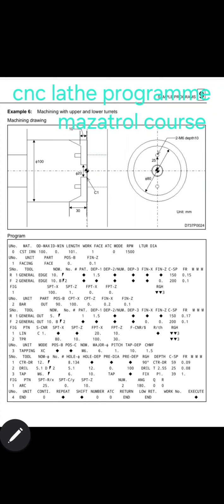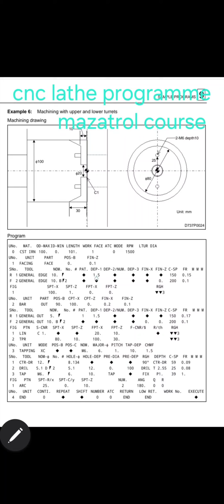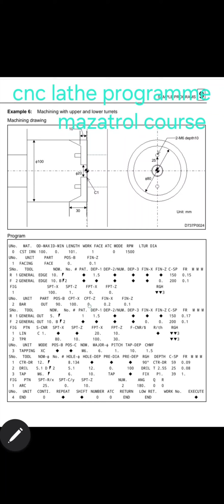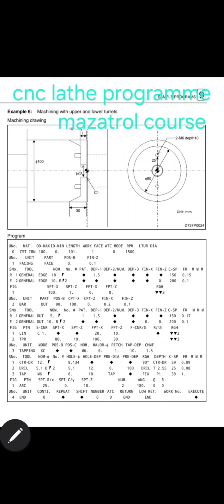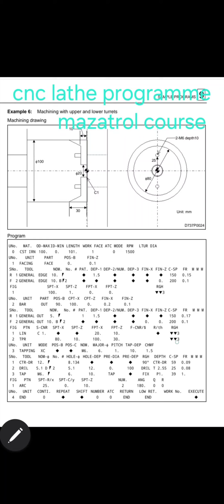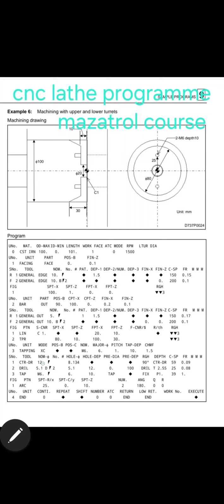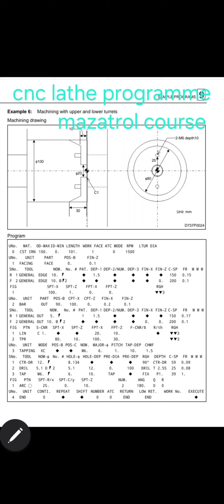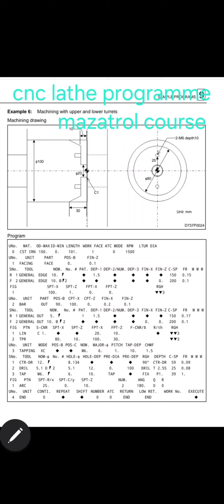cnc lathe programme mazatrol course